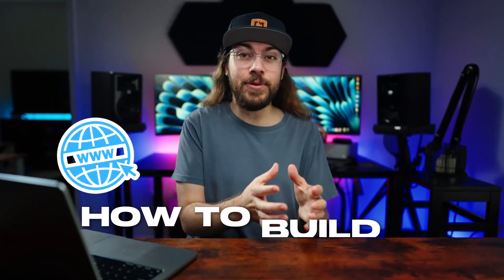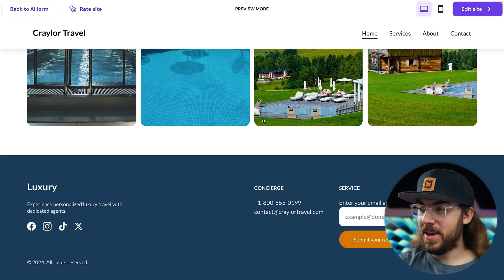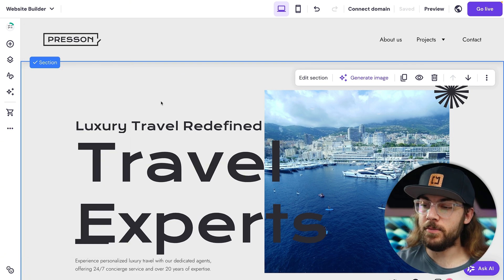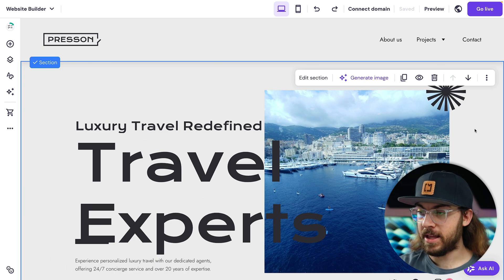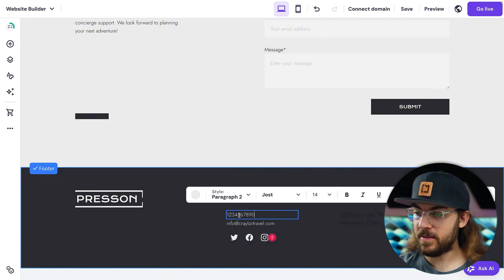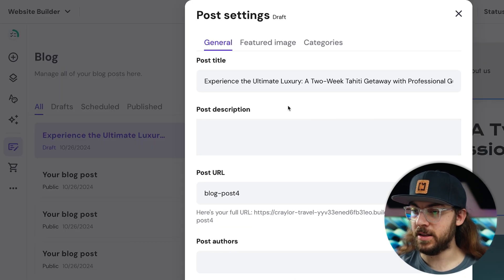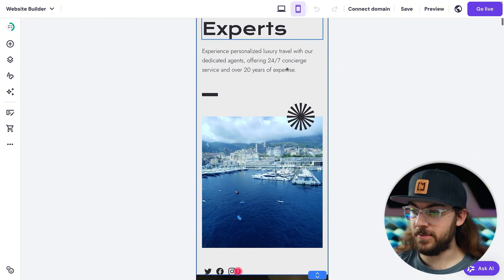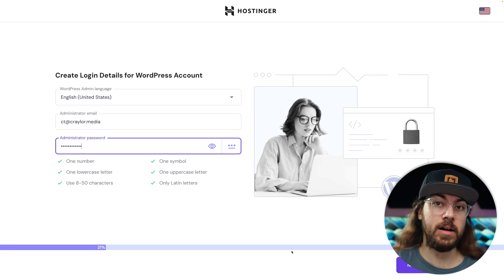Build a Website Fast: Hostinger AI Builder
Are you looking for a simple WordPress, Squarespace, or Wix alternative to build websites, blogs, and stores? The AI tools in the Hostinger Website Builder make web design effortless. In this tutorial, I'll show you how to use the Hostinger Website Builder to create your site in no time.

0:00 - What You'll Learn
0:14 - Getting Started with Hostinger
1:14 - Using AI to Generate a Website
3:50 - Website Builder Fundamentals
5:36 - Adding & Editing Elements
8:24 - Adding Sections & Pages
9:15 - Customizing Header & Footer
10:34 - Creating a Contact Form
11:57 - Adding a Blog
13:05 - SEO Settings
16:27 - Preparing Site for Launch